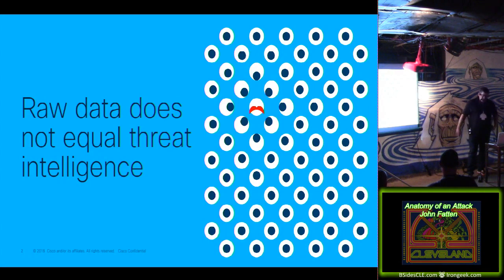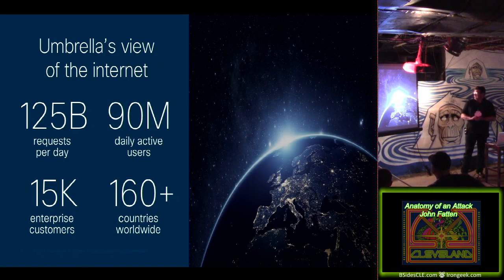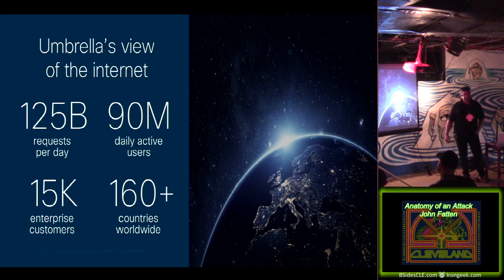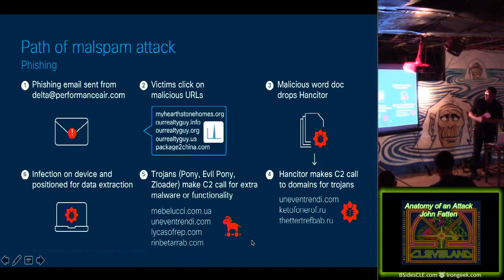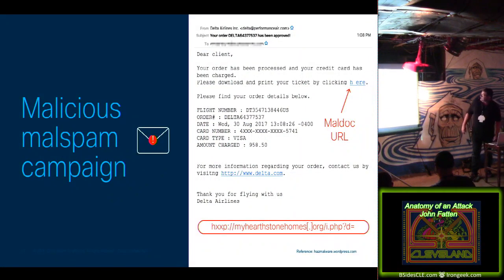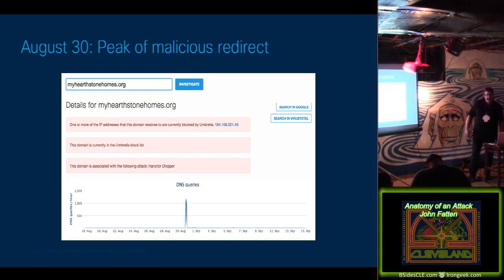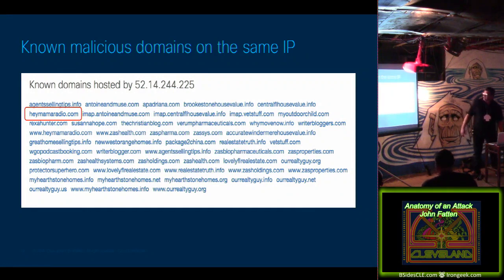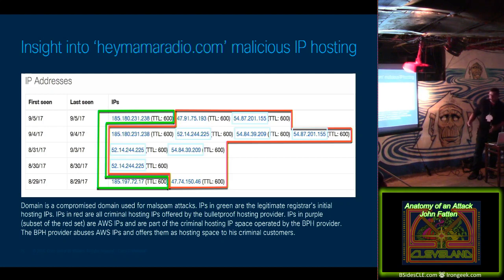B06 Anatomy of an Attack John Fatten